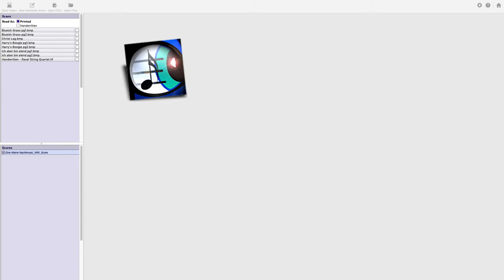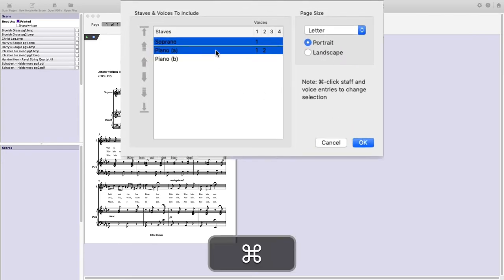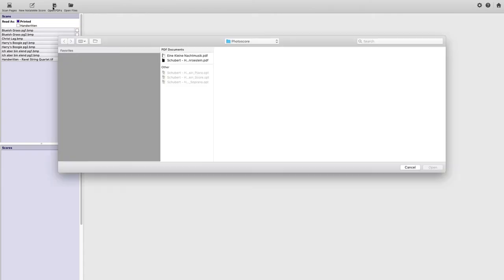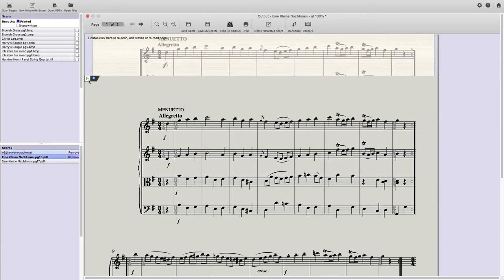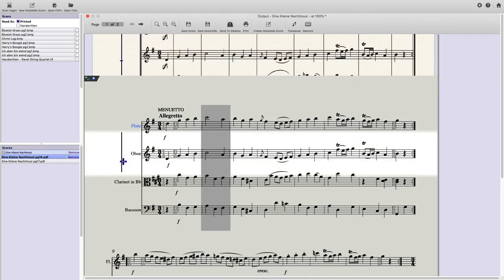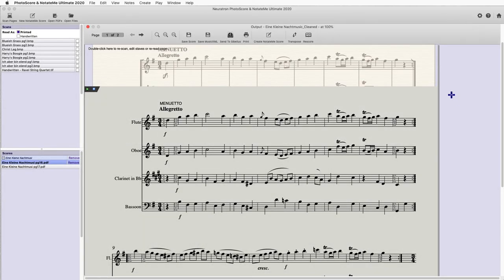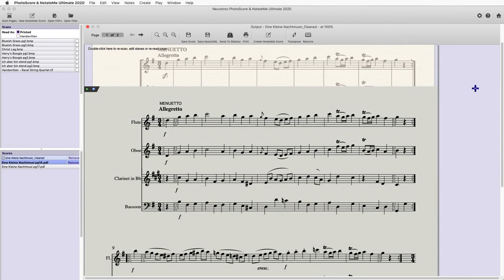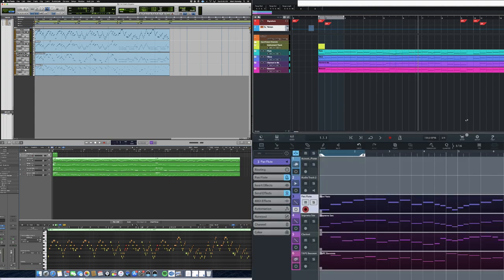PhotoScore & NotateMe Ultimate In Context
The video looks at using the PhotoScore & NotateMe Ultimate music scanning, and PDF conversion app for:
- Score Editing
- Playback
- Exporting to notation editors and DAWs
- Practising sight reading and ear study